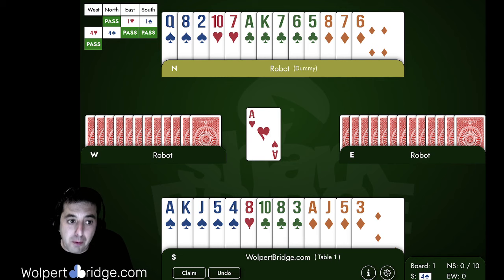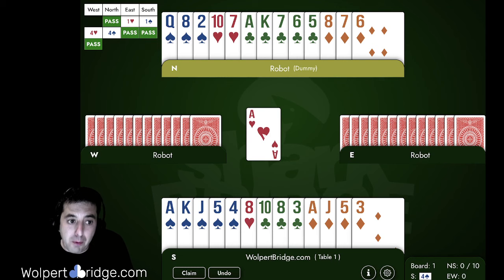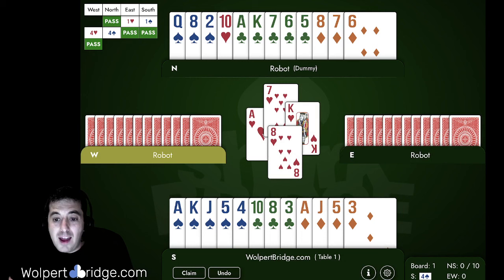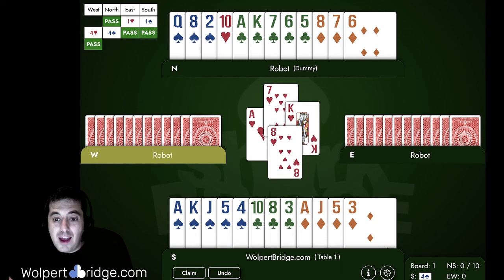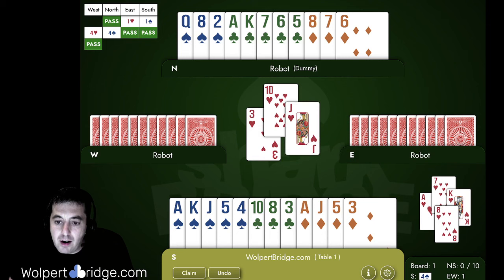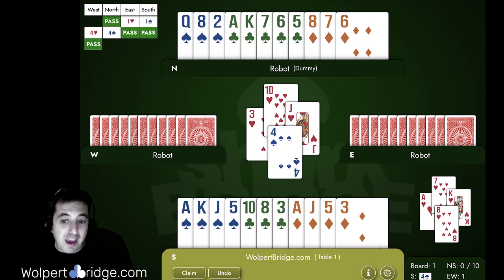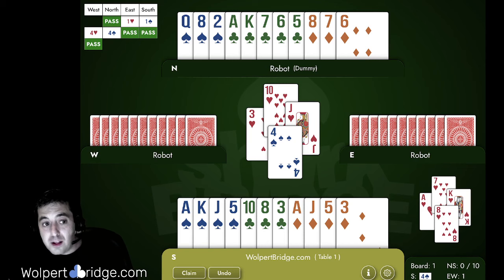Interactive Problem #2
and click "play all hands" on the side of the site to play this hand before watching the video.